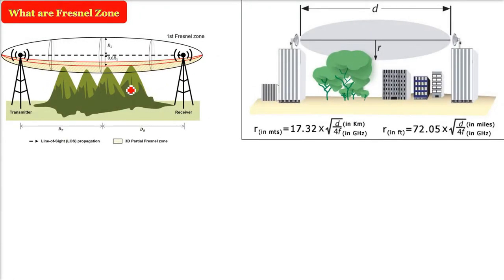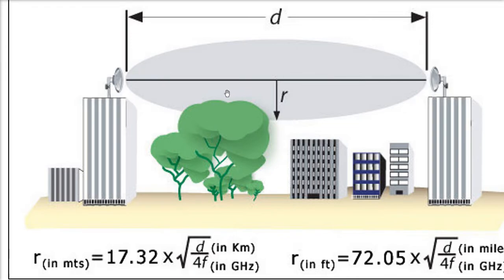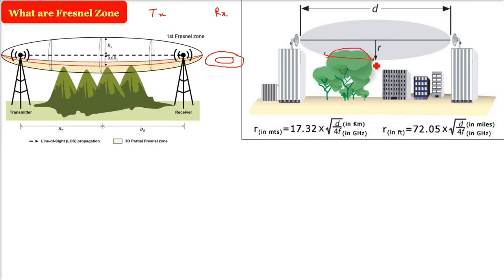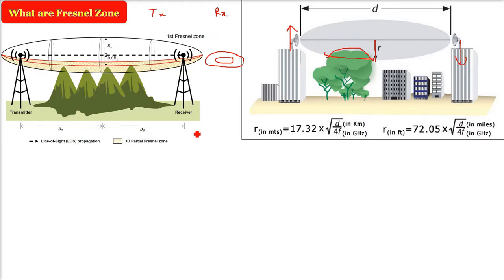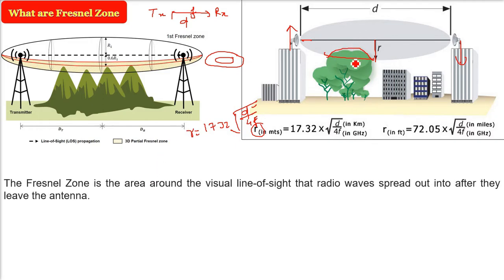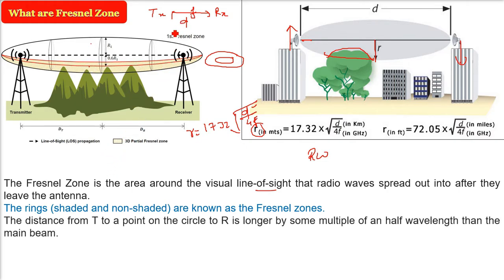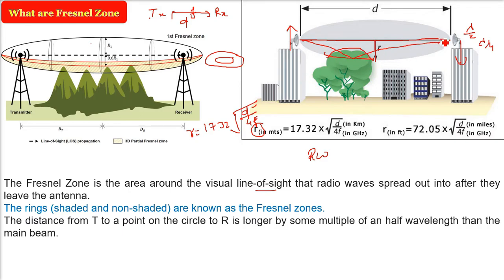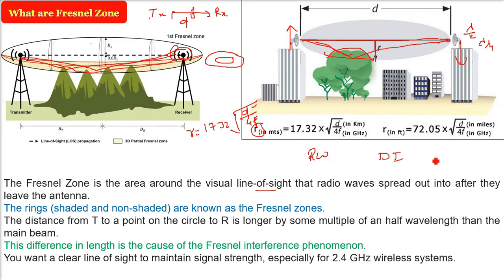Fresnel Zone | What is a Fresnel Zone | Fresnel Zone Explained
Are you curious about what a Fresnel Zone is and why it is so important in wireless communication? In this video, we will explain Fresnel Zones, their role in signal transmission, and how they affect the quality of wireless networks like Wi-Fi, microwave links, and radio communication.

The Fresnel Zone is a series of concentric ellipsoidal regions around the line-of-sight path between a transmitter and receiver. These zones are crucial because obstacles in these regions can cause diffraction, reflection, or interference, leading to signal degradation. Understanding Fresnel Zones helps engineers design efficient communication links and ensures strong, reliable signals.

We will cover the following key points in this video:

Definition of Fresnel Zone – Learn what a Fresnel Zone is and its basic concept in simple terms.

Importance of Fresnel Zone – Discover why maintaining a clear Fresnel Zone is vital for wireless signal quality.

Fresnel Zone Formula – See how to calculate the radius of a Fresnel Zone for any given distance and frequency.

Examples in Real Life – Practical examples of Fresnel Zone calculations for Wi-Fi, microwave, and radio links.

Tips to Avoid Signal Interference – How to minimize obstacles and improve your communication link.

By the end of this video, you will clearly understand why Fresnel Zones are essential for line-of-sight communication and how they can impact the strength and reliability of signals. This video is perfect for students, network engineers, radio enthusiasts, or anyone interested in wireless communication concepts.

Understanding Fresnel Zones is the first step to mastering wireless network planning and optimization.